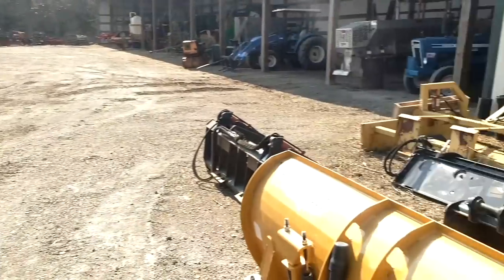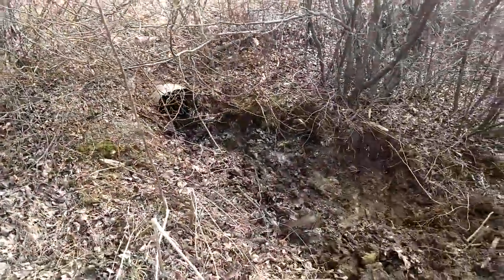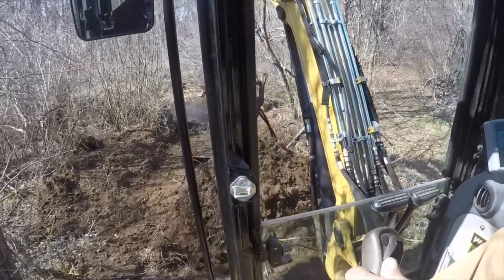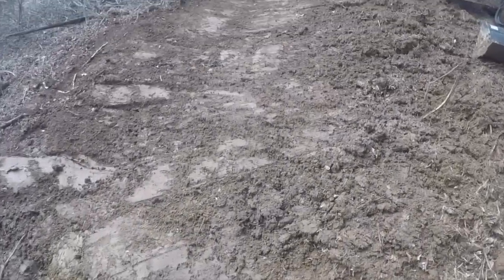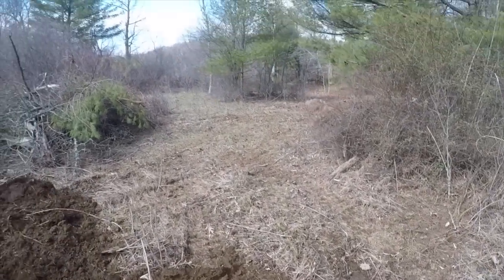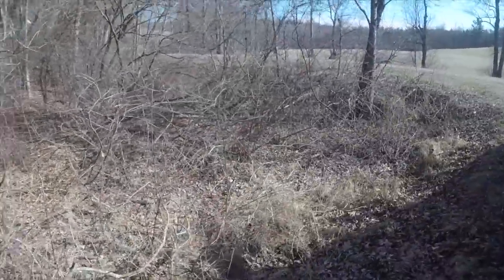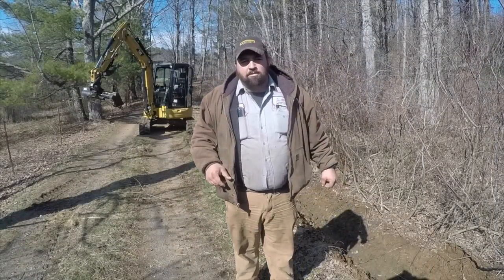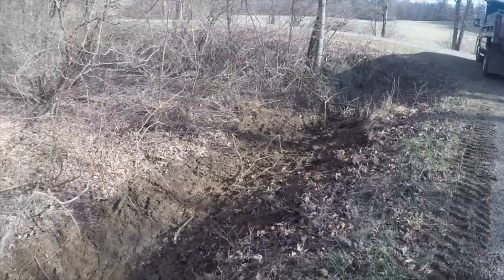My Saturday project, Cat 304E²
A weekend project with the Cat 304E I dig a drainage ditch on a neighbors farm!